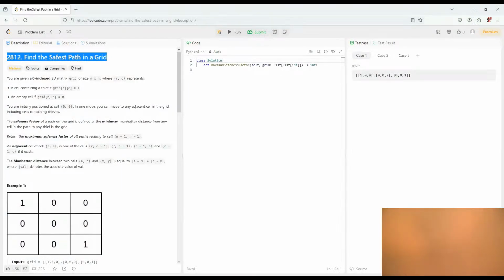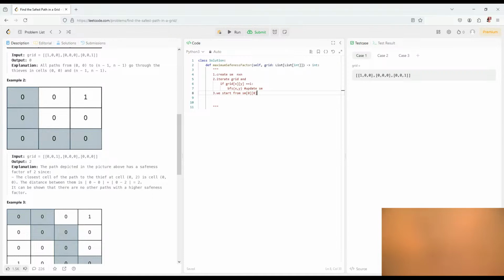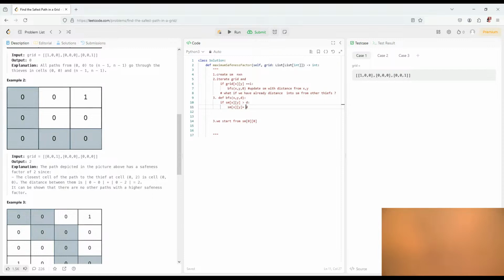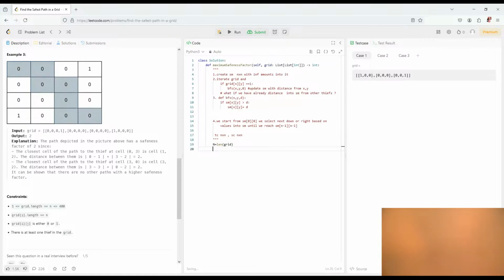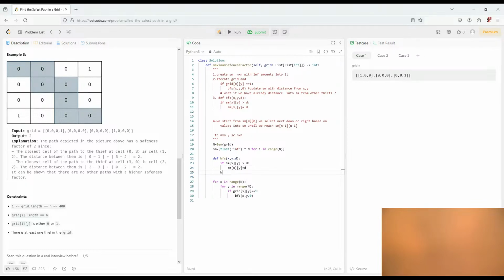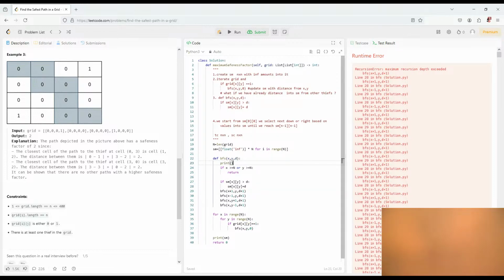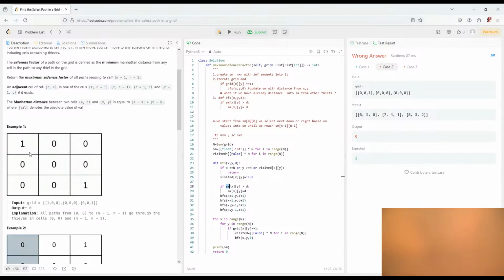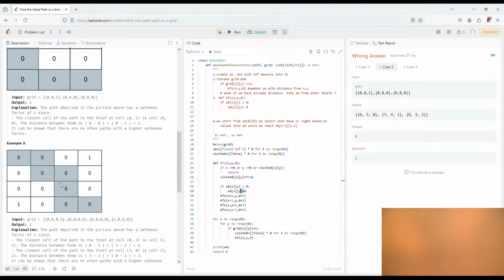2812. Find the Safest Path in a Grid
2812. Find the Safest Path in a Grid